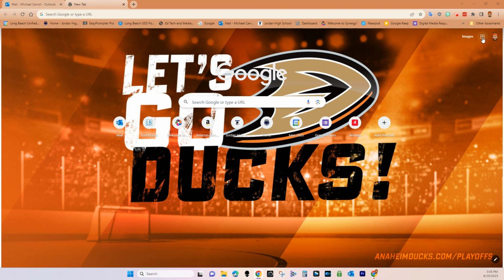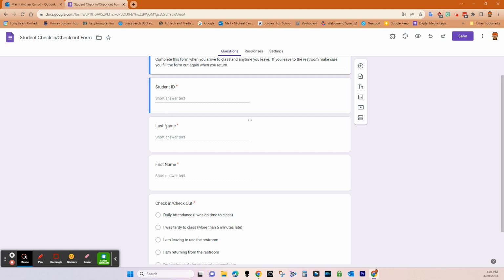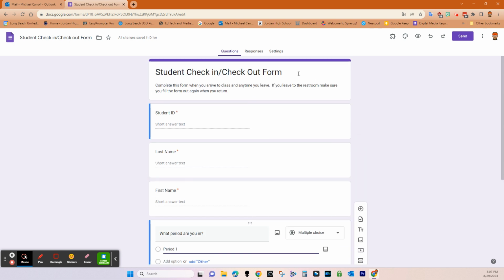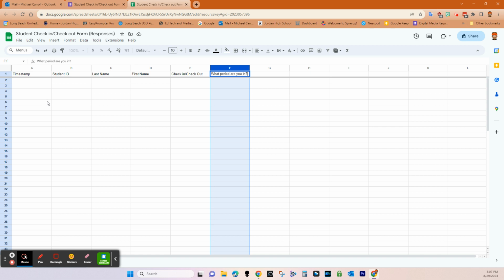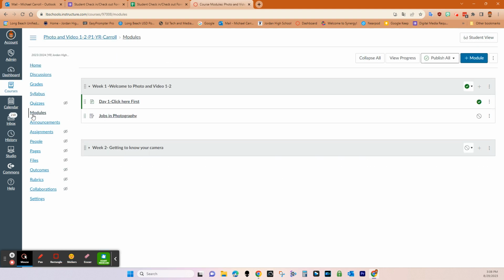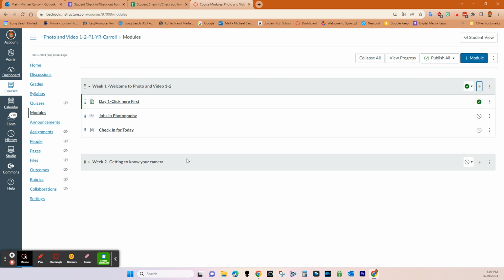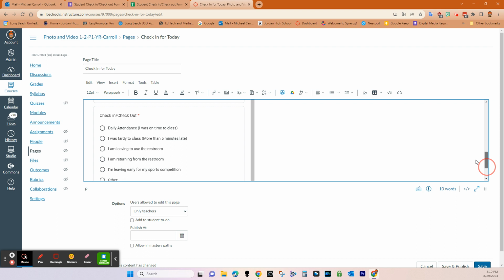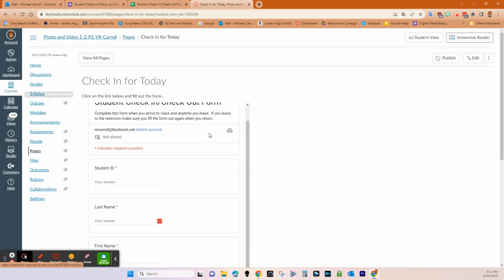Student Check in/Check out form w/Canvas